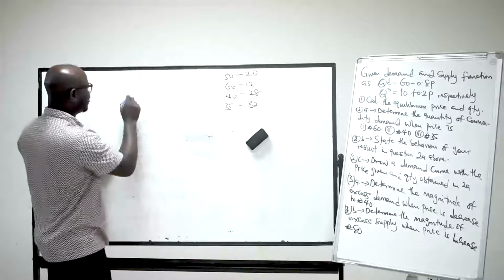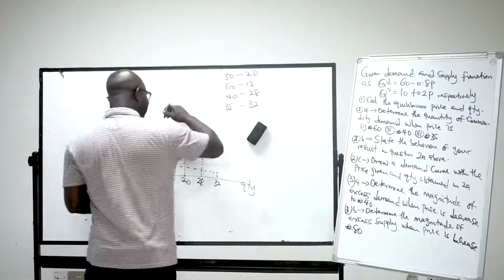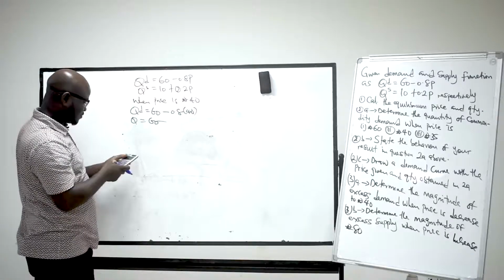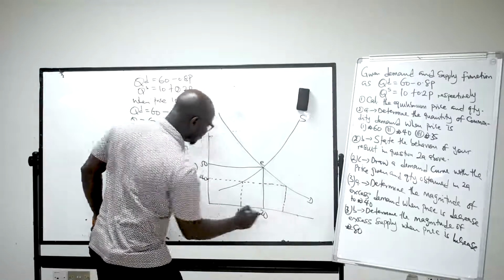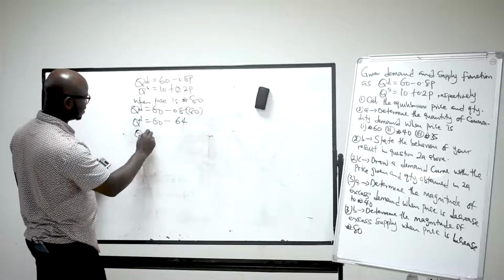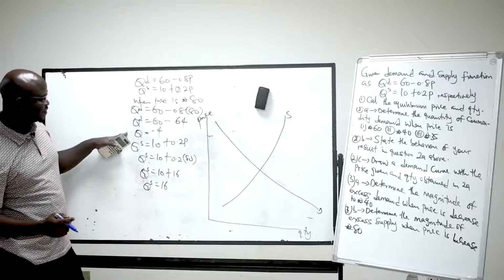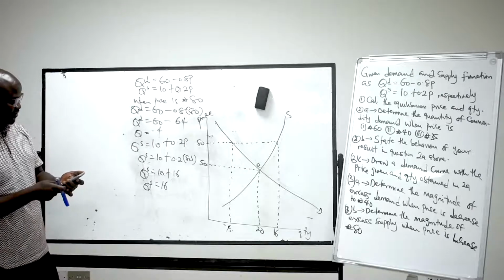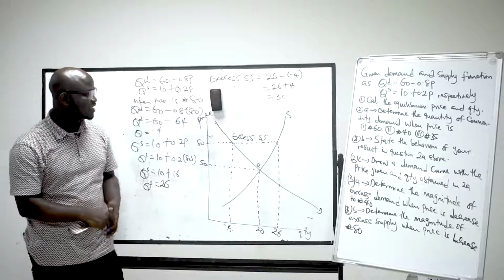equilibrium, excess demand and supply calculations 2